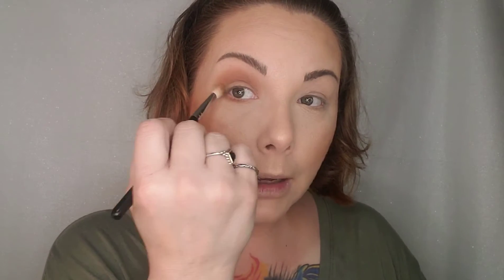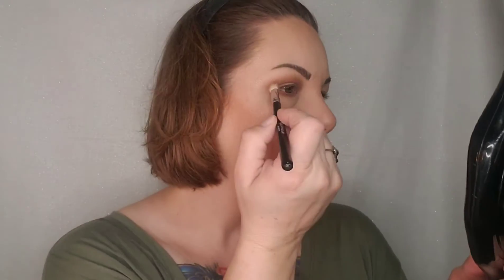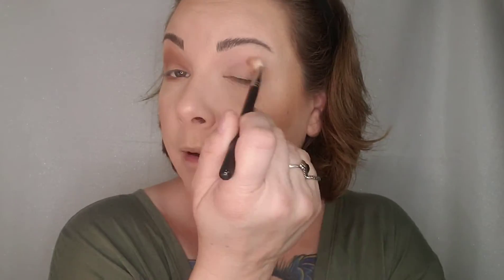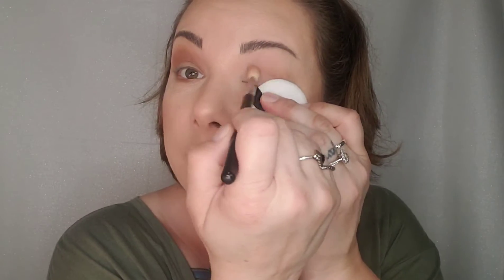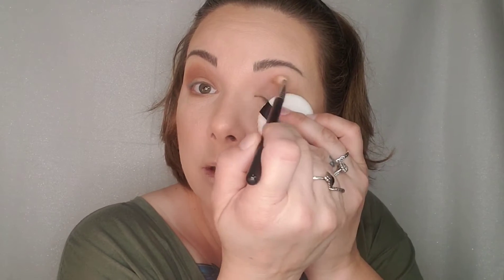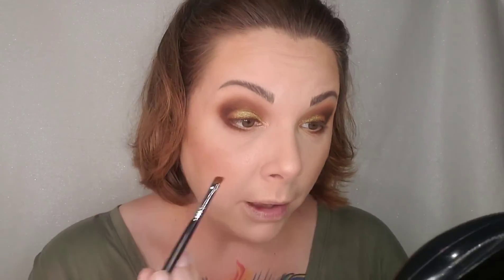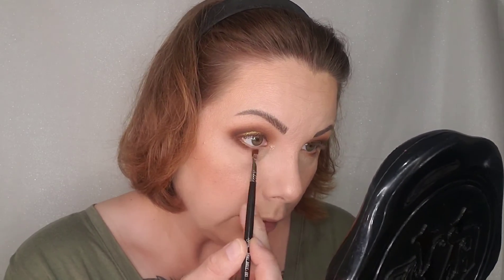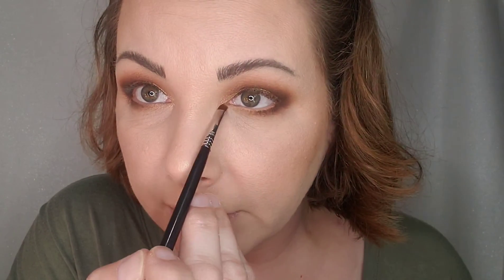NATASHA DENONA GOLD PALETTE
Be my friend hoe 💋
Jenn's Beauty Room, Jenn's 5$Thing, Juggernauts and Maggie's Custom Nails and Screws

LIVBEAUTYBOX every other month 35$ for 5 to 8 items! Use code-LIVBBX at the link below💋

Allure Beauty Box 15$ a month. First box only 10$ 💋

Shop the free spirit shop📿

Shop Uncommon James 📌

Jennifer-DXASOLAZ📌

Do good, be good, you are good.
XOXO- Love Jenn 🤟💋🔥🎬